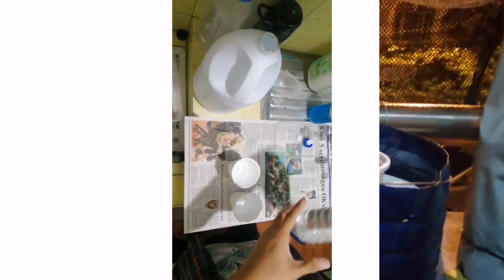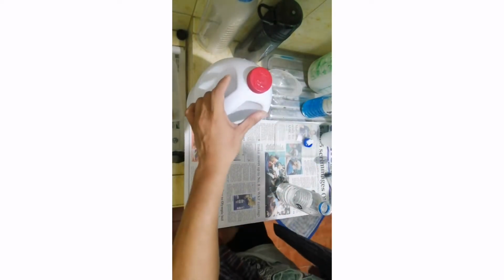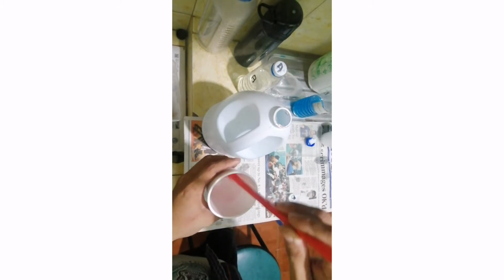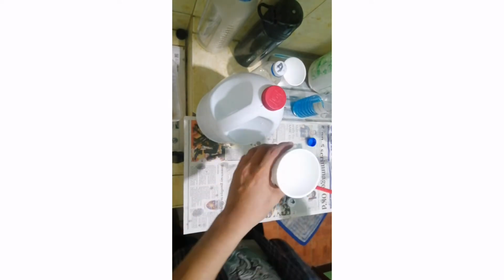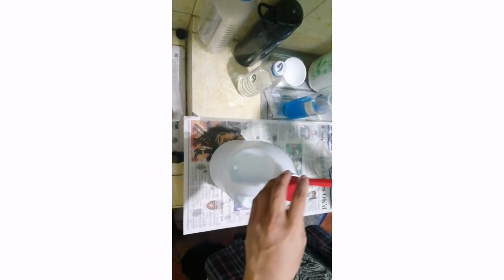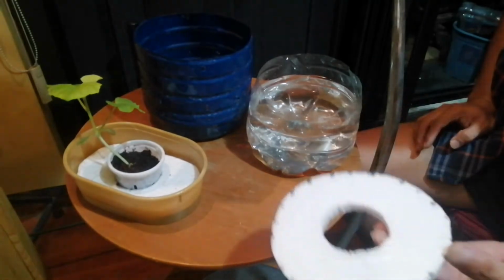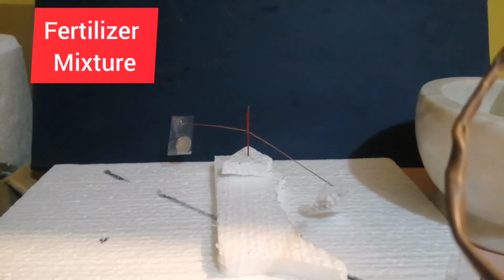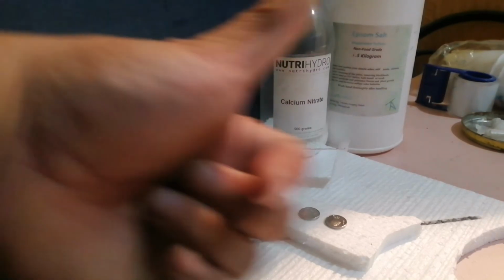Hydroponics Fertilizer Mixture, Dressing, & Proportions - Growing Hydroponic Melon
The video will show how to make Hydroponic fertilizer. Make your own nutrient solution. One gallon water proportion mixing to improve the nutrient solution. Combining Snap solution, calcium nitrate and epsom salt  to one gallon of water.
Transplanting hydroponic melon (cantaloupe) to container with your nutrient solution mixture.
Hardening melon plant and transplanting to new fertilizer mixture container on a floating styro board. Using improvised weighing scale for the ingredient fertilizers. Fertilizer mixture tutorial.